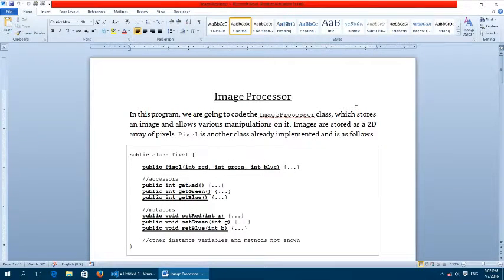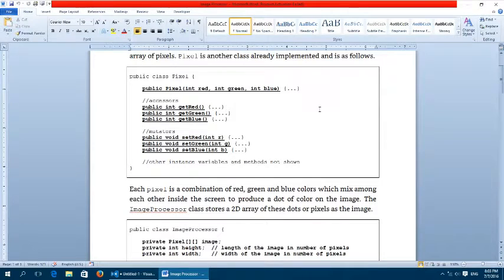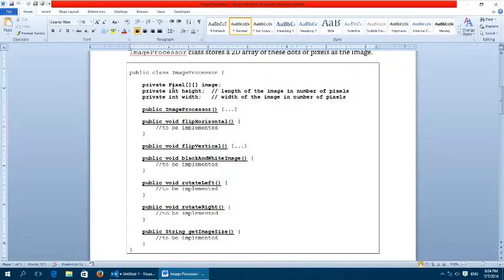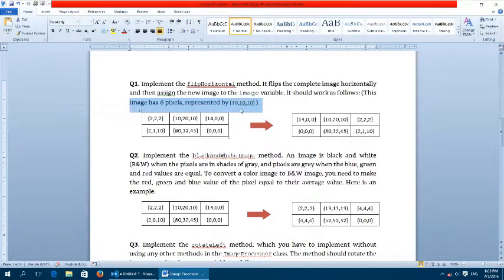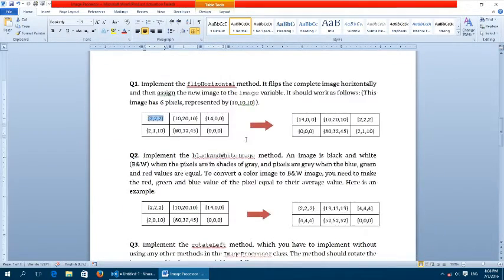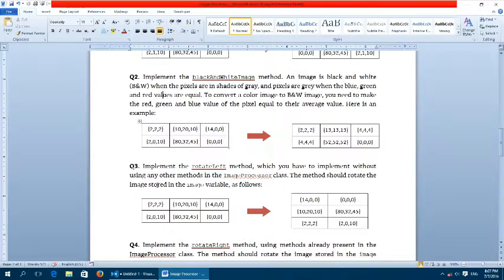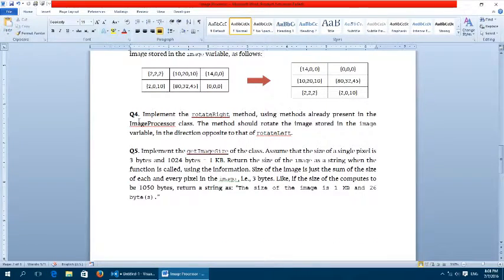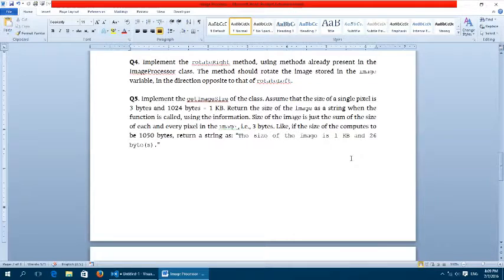Image Processor: Question Description